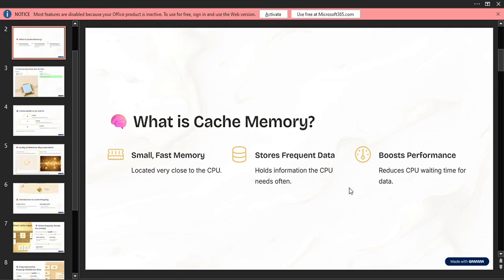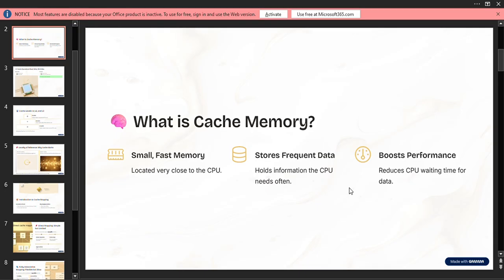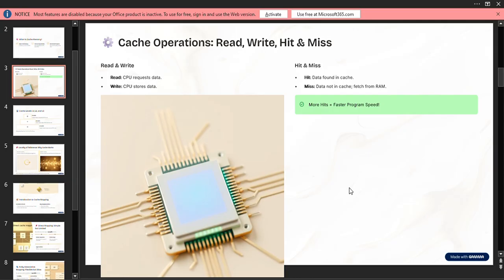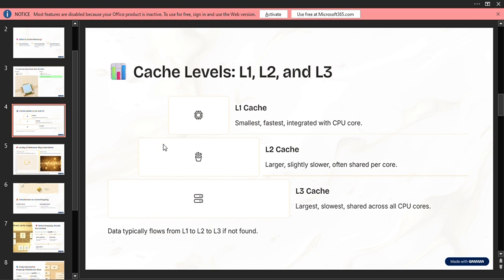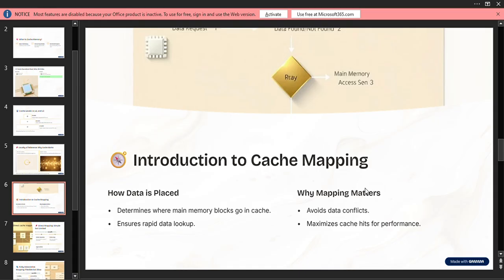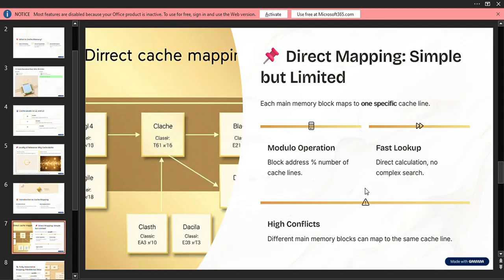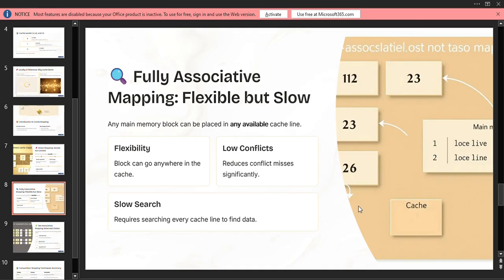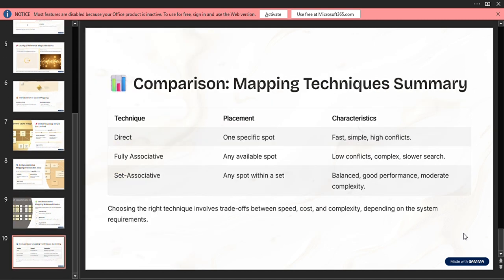Made Easy | Direct, Associative & Set-Associative Explained!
Struggling to understand Cache Mapping Techniques? This video breaks down Direct Mapping, Fully Associative, and Set-Associative Mapping in a clear, simple, and beginner-friendly way. Perfect for first-year students and anyone new to Computer Architecture!

✅ Easy explanations
✅ Real-life examples